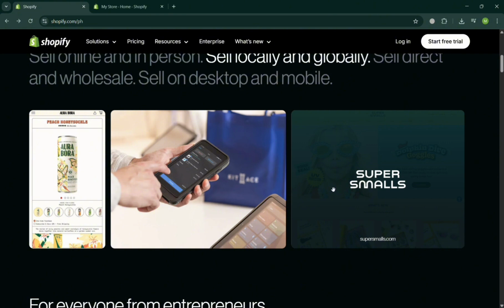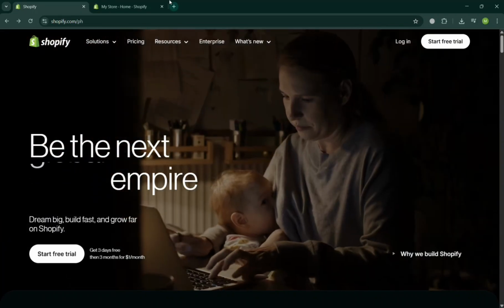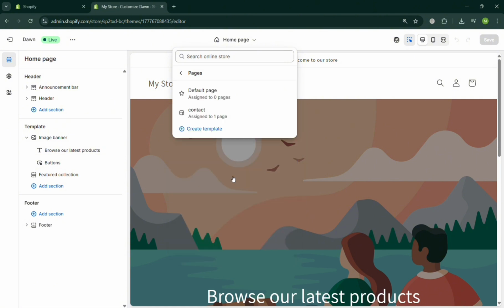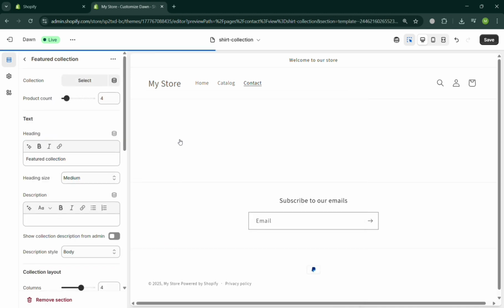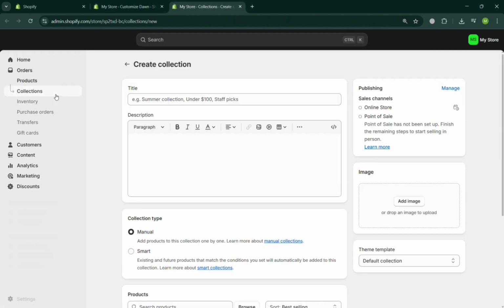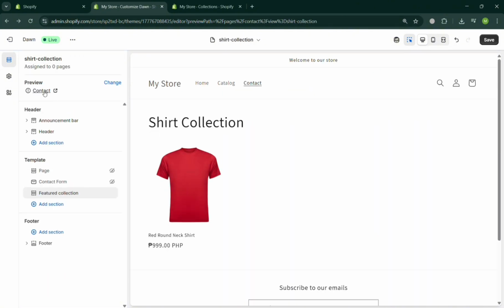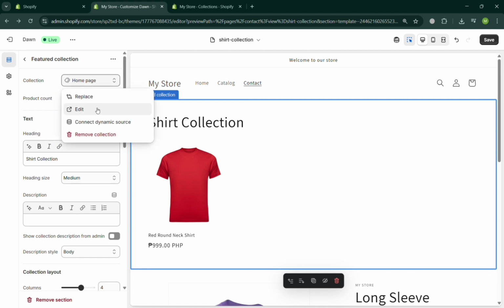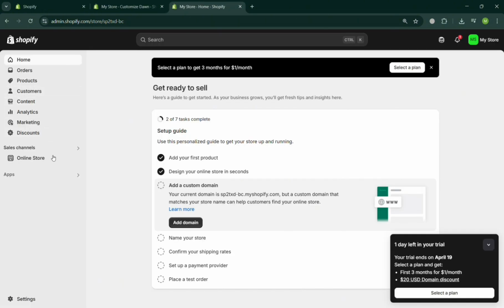How to Create Multiple Landing Pages in Shopify (2026) Quick and Easy Tutorial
In this tutorial we have shown In this quick and easy tutorial, you'll learn how to create multiple landing pages in Shopify to target different products or campaigns. We’ll walk you through how to add a landing page on Shopify, how to create different pages on Shopify, and even how to create a coming soon landing page on Shopify. You'll also discover how to create a product landing page in Shopify, how to add sections to any page, and how to assign a page in Shopify for specific purposes. Whether you're setting up multiple product pages or just need to add new pages in Shopify, this guide covers everything you need to create a landing page in Shopify efficiently.